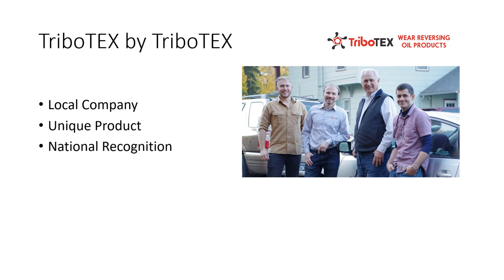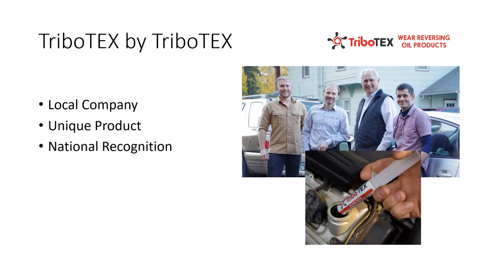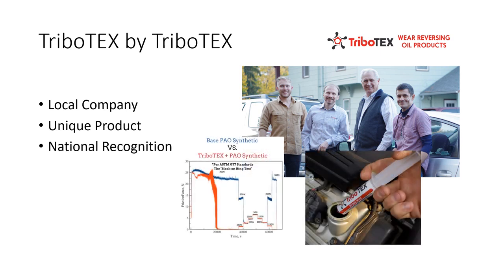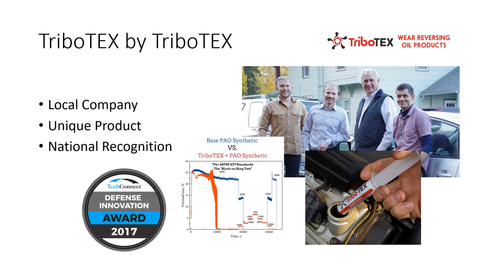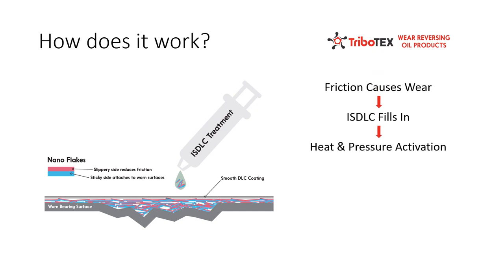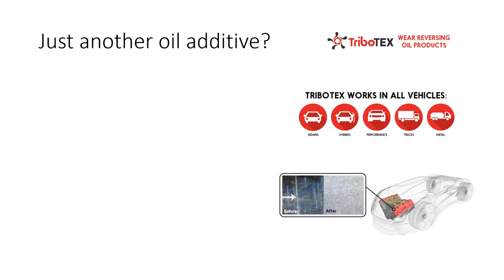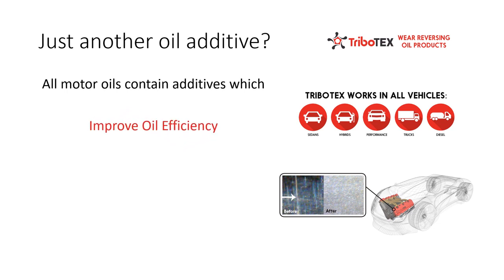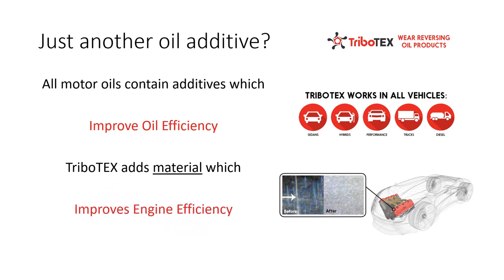What Does DLC Stand For? DLC Coatings for Engine Parts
TriboTEX allows you to coat engine parts with a DLC coating all by yourself. When added to engine oil, TriboTEX dual-sided nanoparticles attach to metal surfaces, particle by particle, sticky side facing in and the slippery sides facing outward. During the next 500 miles of driving, a diamond-like carbon (DLC) coating is formed that reverses wear and repairs bearings. The coating is smart and only forms on metal bearing surfaces. TriboTEX is safe, non-toxic, and made in the USA with support from NASA and the United States Air Force.